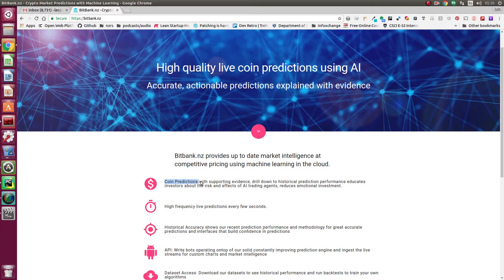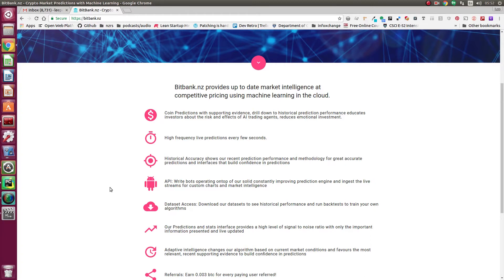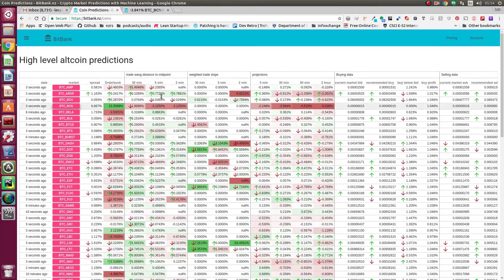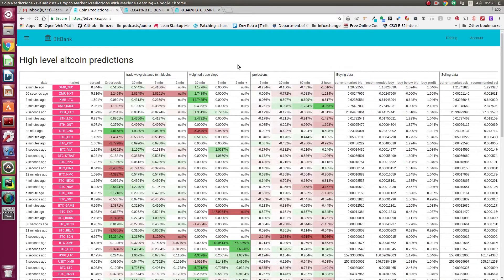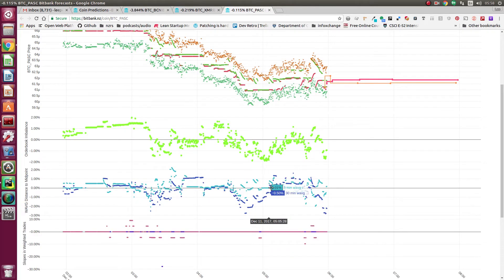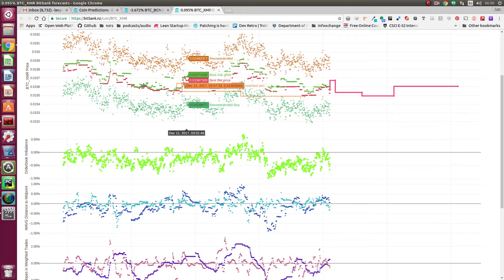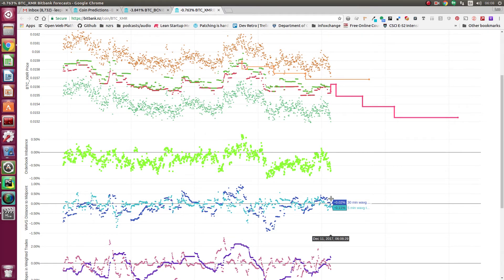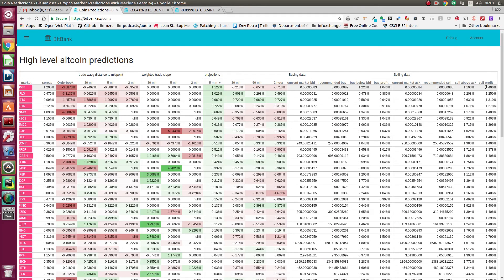BitBank Tutorial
BitBank is a CryptoCurrency live forecasting system